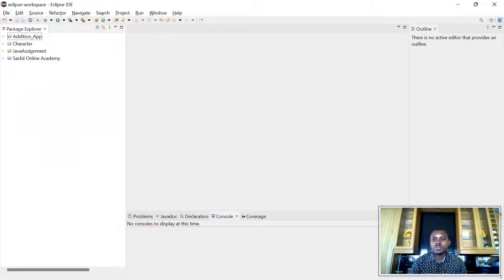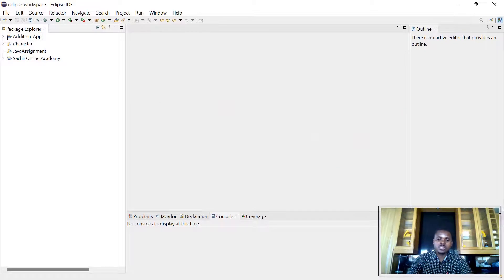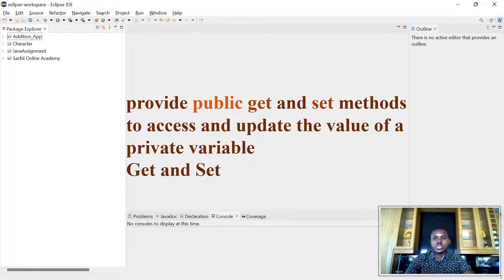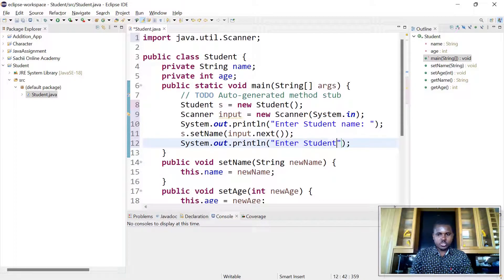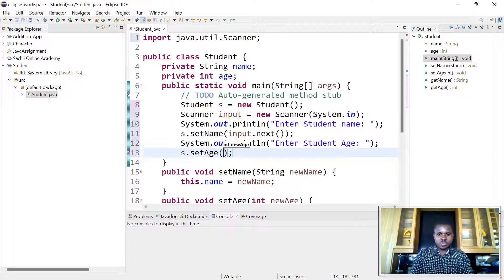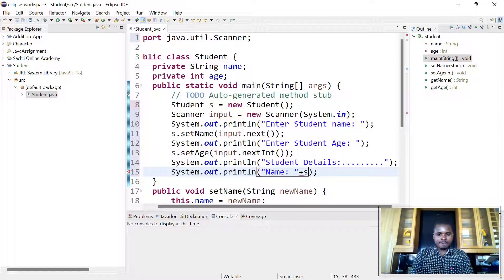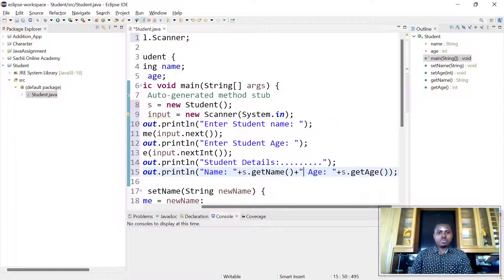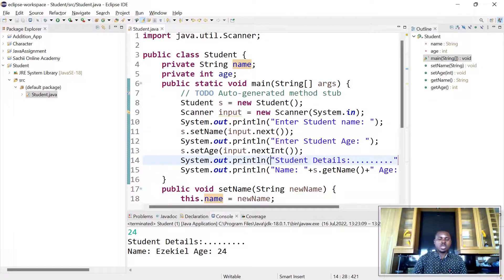Java Getters and Setters | Java Tutorials Getters and Setters Methods| Java Encapsulation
Java Programming tutorials for Beginners.
Encapsulation
The meaning of Encapsulation, is to make sure that "sensitive" data is hidden from users. To achieve this, you must:
declare class variables/attributes as private
provide public get and set methods to access and update the value of a private variable
Get and Set
You learned from the previous chapter that private variables can only be accessed within the same class (an outside class has no access to it). However, it is possible to access them if we provide public get and set methods.

The get method returns the variable value, and the set method sets the value.

Syntax for both is that they start with either get or set, followed by the name of the variable, with the first letter in upper case:

Example
public class Person {
  private String name; // private = restricted access

  // Getter
  public String getName() {
    return name;

  // Setter
  public void setName(String newName) {
    this.name = newName;

Example explained
The get method returns the value of the variable name.

The set method takes a parameter (newName) and assigns it to the name variable. The this keyword is used to refer to the current object.

However, as the name variable is declared as private, we cannot access it from outside this class:

Example
    Person myObj = new Person();
    myObj.name = "John";  // error
    System.out.println(myObj.name); // error

If the variable was declared as public, we would expect the following output:

John
However, as we try to access a private variable, we get an error:

MyClass.java:4: error: name has private access in Person
    myObj.name = "John";
MyClass.java:5: error: name has private access in Person
    System.out.println(myObj.name);
2 errors
Instead, we use the getName() and setName() methods to access and update the variable:

Example
    myObj.setName("John"); // Set the value of the name variable to "John"
    System.out.println(myObj.getName());

// Outputs "John"

Why Encapsulation?
Better control of class attributes and methods
Class attributes can be made read-only (if you only use the get method), or write-only (if you only use the set method)
Flexible: the programmer can change one part of the code without affecting other parts
Increased security of data